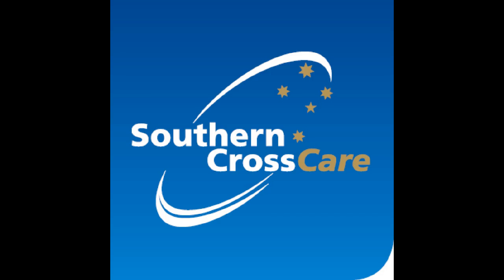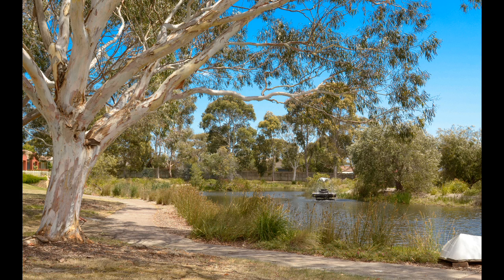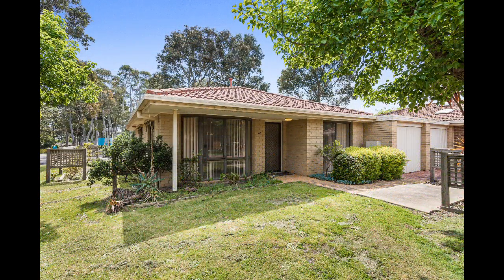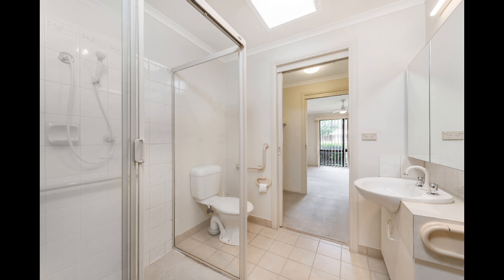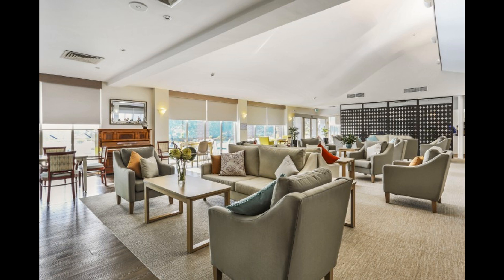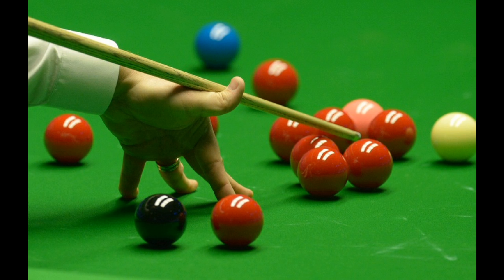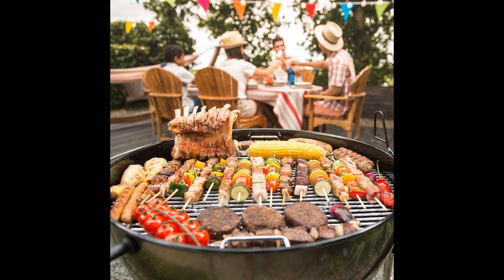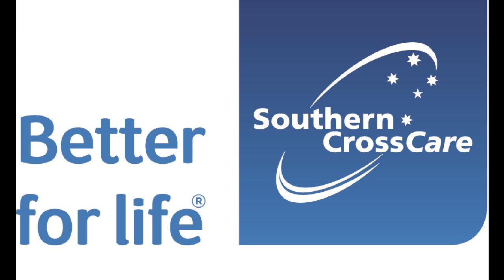Better Retirement Living - The Mornington Retirement Village Unit 65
The Mornington is a vibrant and welcoming Retirement Living community located in the cosmopolitan seaside township of Mornington in Victoria.

The Mornington offers a range of independent living units and serviced apartments, with the best of the Mornington Peninsula’s cafés, wineries, retail shops and leisure facilities right on your doorstep.

From spacious independent living units to serviced apartments, The Mornington features a range of accommodation options to suit your lifestyle and needs.